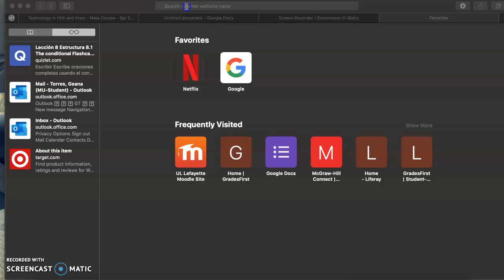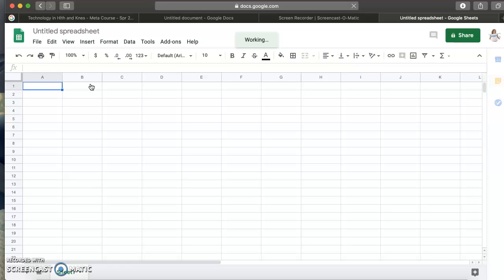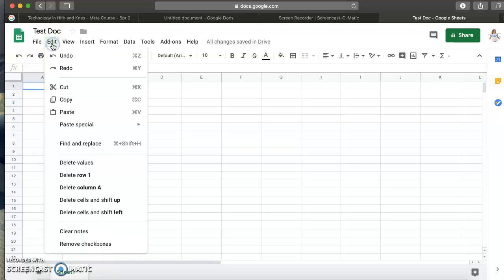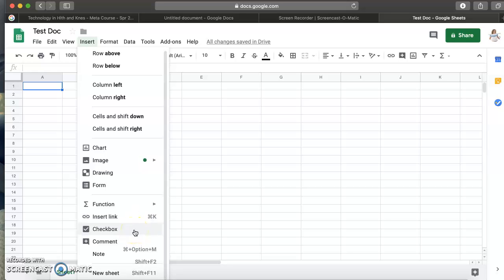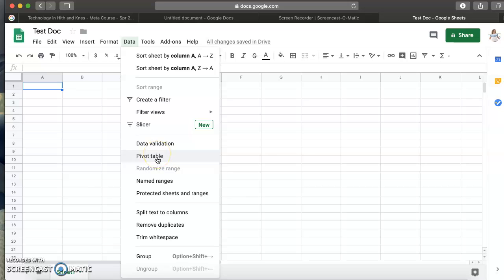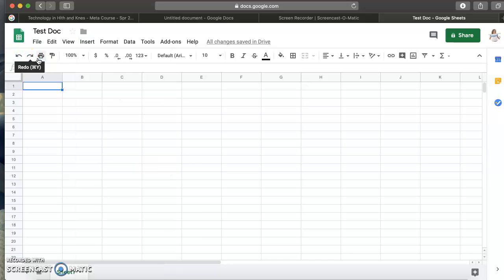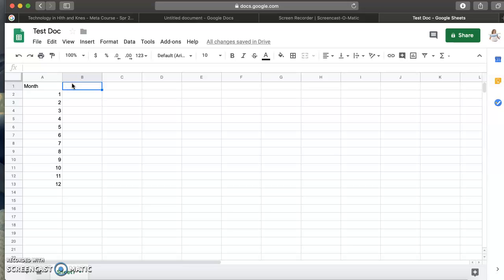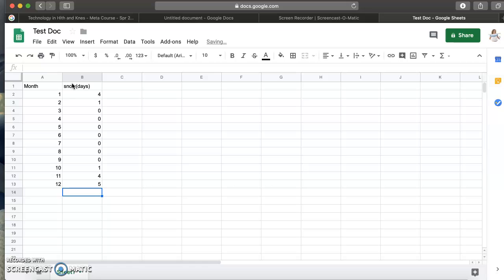Google Shhet Tutorial